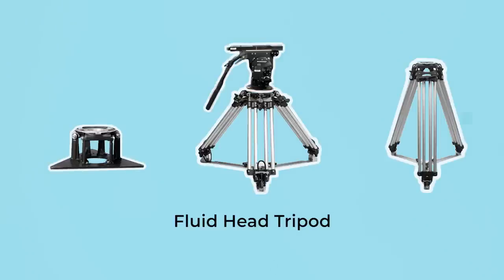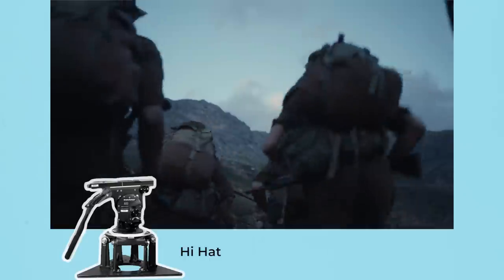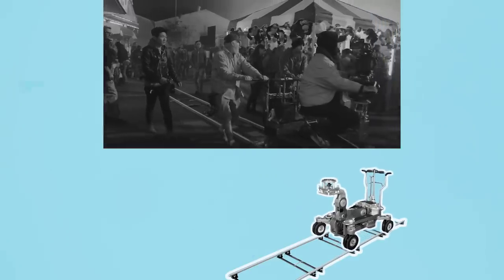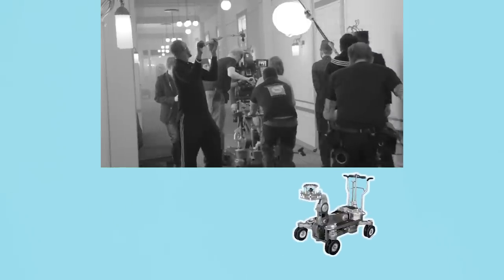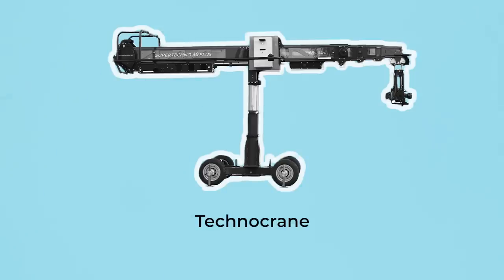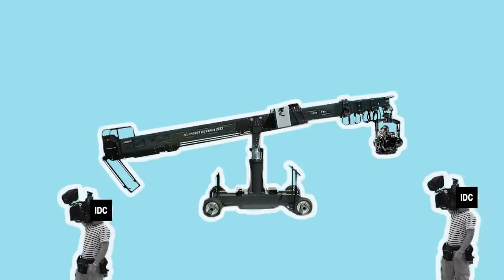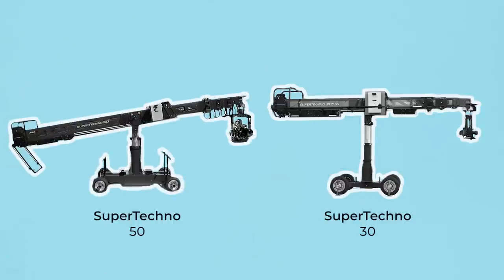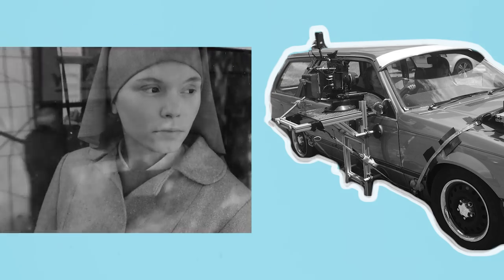Grip Rigs For Cinematic Camera Movement (Part 1)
The grip on a film set is responsible for the technical execution of camera moves using various rigs and pieces of gear which have become standardised across the film industry. In this video I’ll look at a few of the most popular grip rigs - the fluid head tripod, the dolly, the technocrane and the hostess tray.

Ian Post - 'New World'
The Sound Keeper - 'How Could The World Contain You'
Trevor Kowalski - 'Katydid'
Nite Owl - 'Magic Carpet Ride'
Oliver Michael - 'Firefly'

0:00 Introduction
1:05 Fluid Head Tripod
3:51 Dolly
6:13 Technocrane
8:43 Hostess Tray